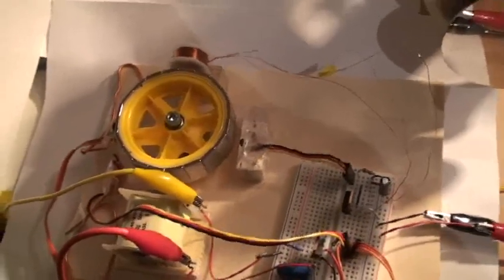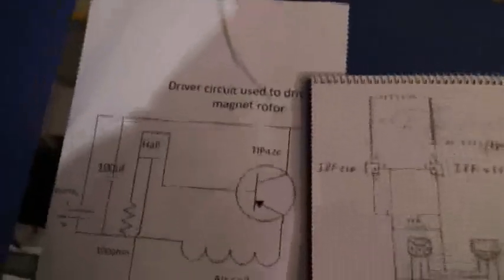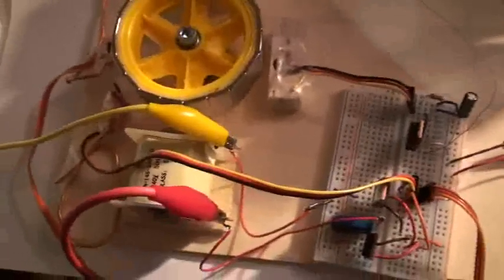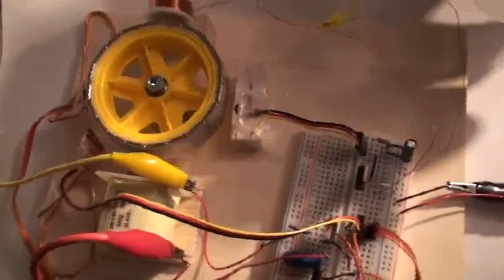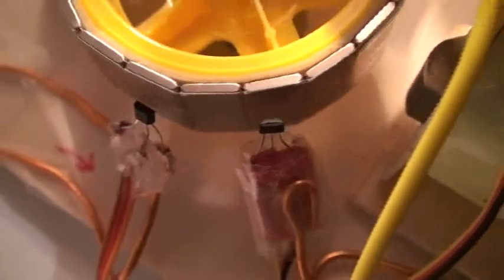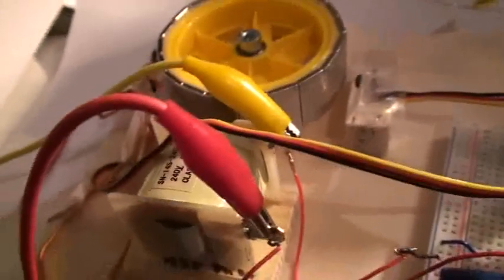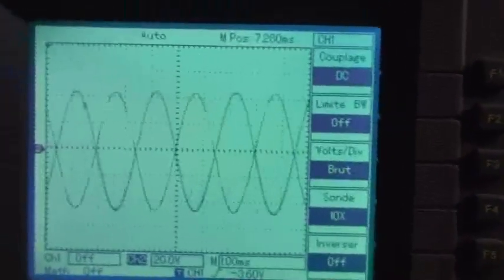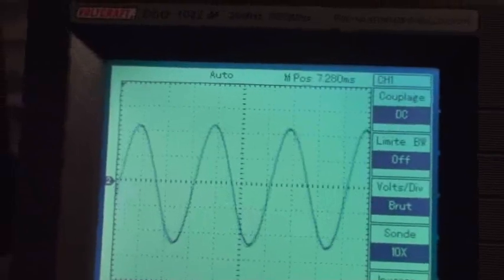shorting coil test 4.wmv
I made a Romero UK replication of his motor  and generator's shortcuting ,with a complete N and S magnets all around a small plastic RC car wheel mounted with ball bearings.
Than a applied the power to this circuit  with a 42c PNP transistor and i got a very good result.
But the interesting thing is ,the fact that with the DOUG KONZEN  double mosfet shorting circuit  and double Hall sensor ( sorry in the video i sayd reed switch but in fact that is Hall sensor) i can increase very much a complete Sine wave and not only get strong and short spikes
Whow i am very happy to learn so rapidly.

laurent